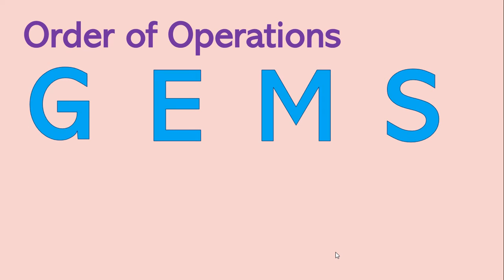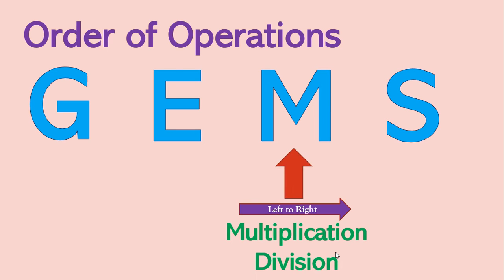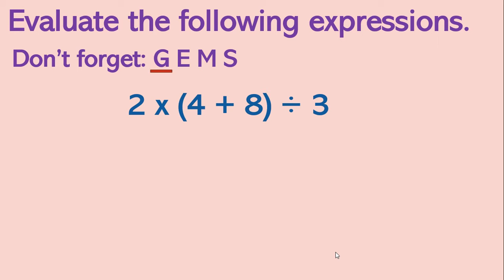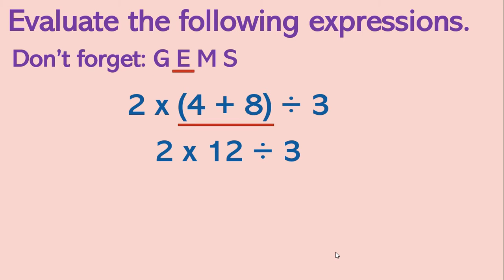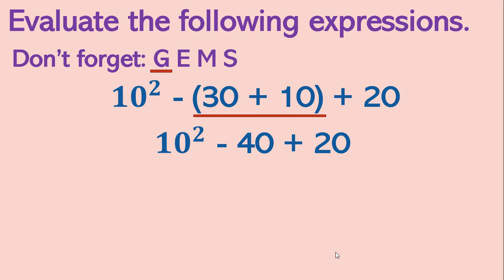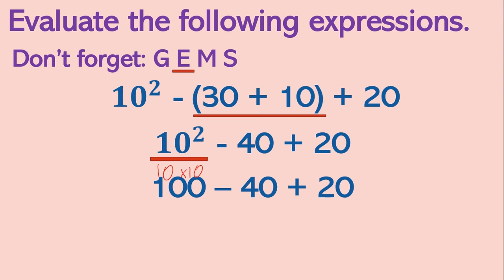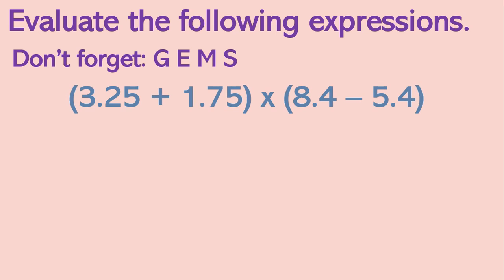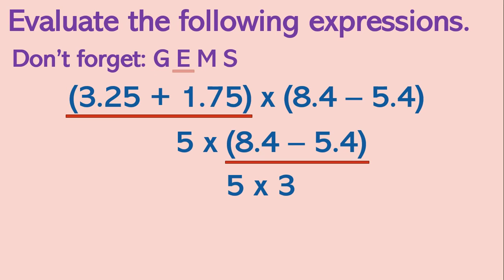Order of Operations with Ms. Spencer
Viewers will be able to use the Order of Operations (GEMS) to find the value of numerical expressions.
5.OA.A.1